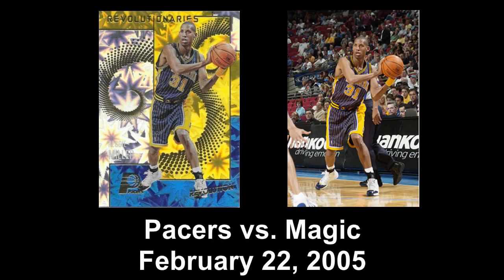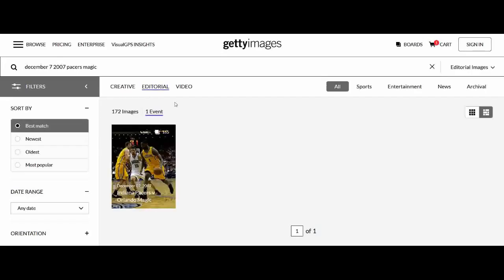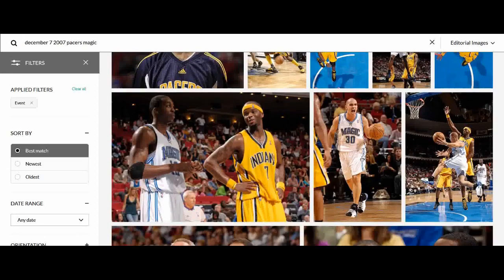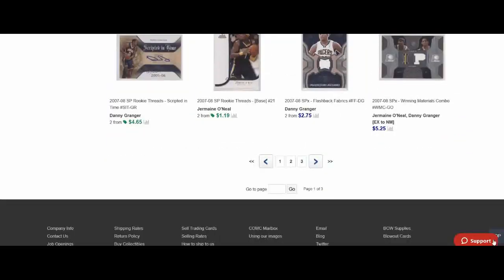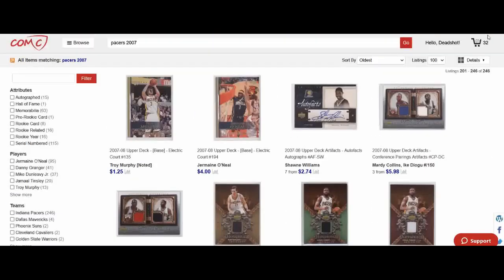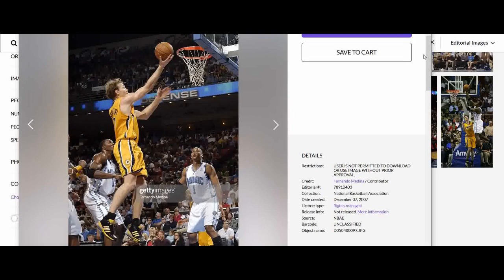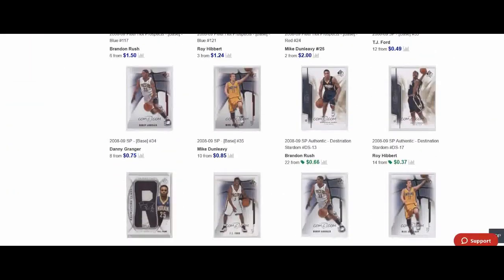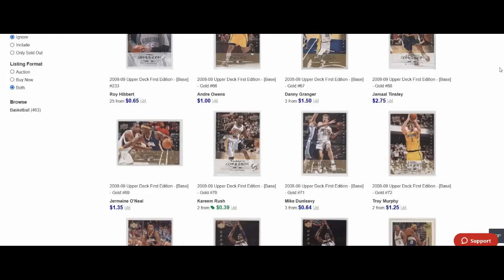How to Photomatch Basketball Cards for Games You Attended! Using COMC and Getty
Have you ever wanted to find out if a game you attended ended up on a trading card? Here's a little video I made to try and help you out. The two websites I used were: